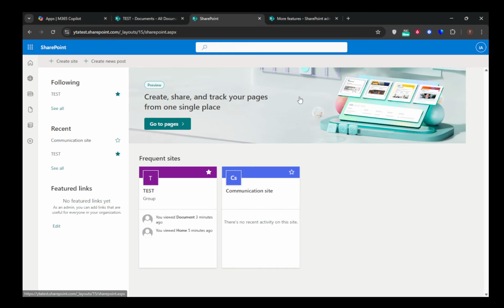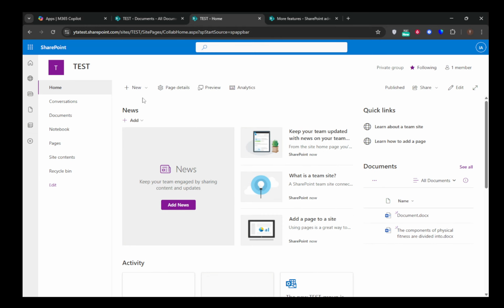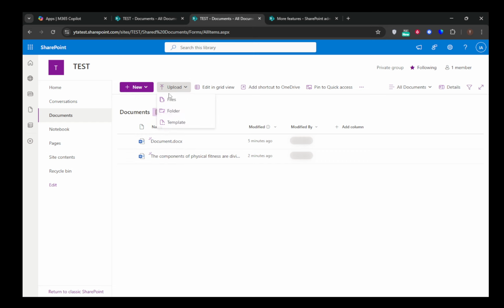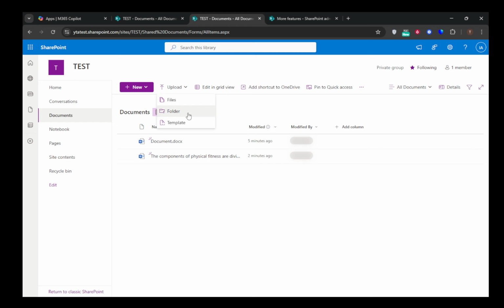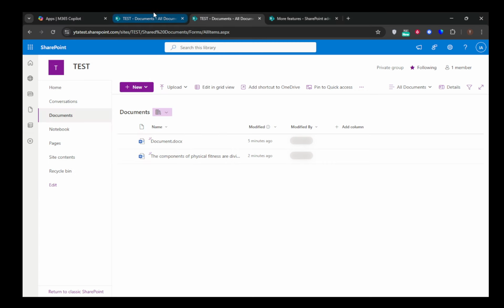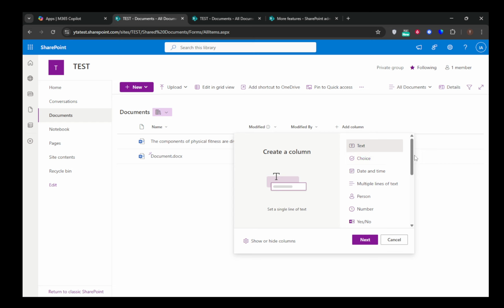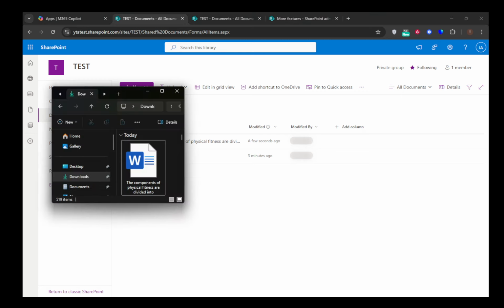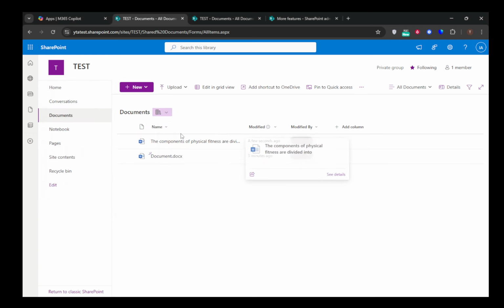How to Add a File to SharePoint | Step-by-Step 2025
In this video, we’ll show you how to add a file to your SharePoint site. You’ll learn step by step how to upload documents, organize files into libraries, and manage file permissions. We’ll also cover tips for version control, sharing files with your team, and keeping your SharePoint site organized and efficient.